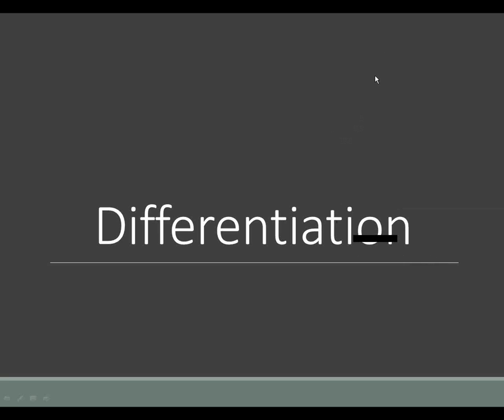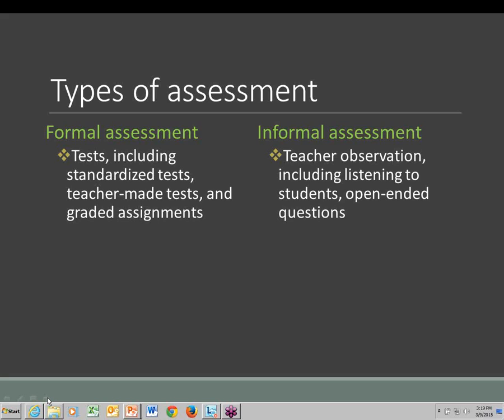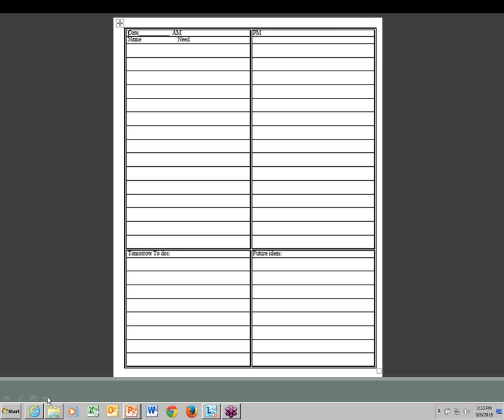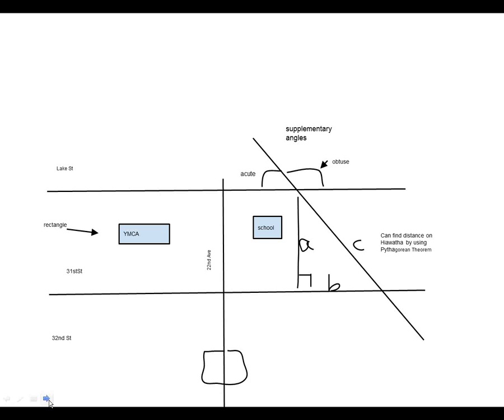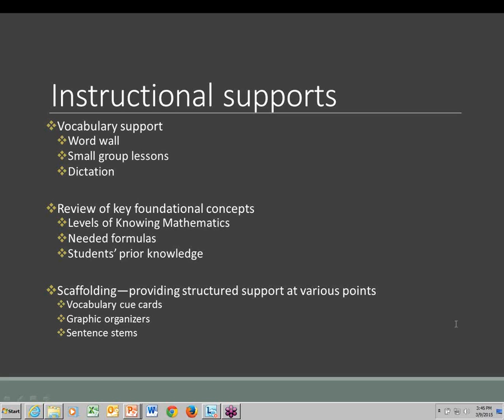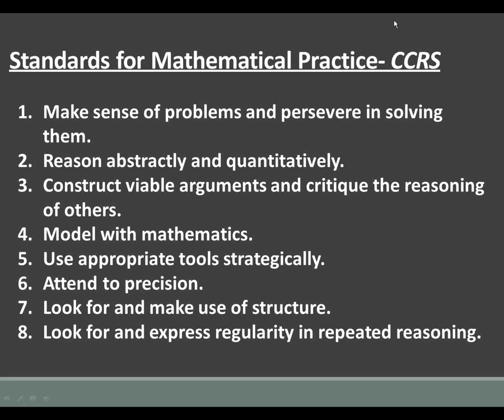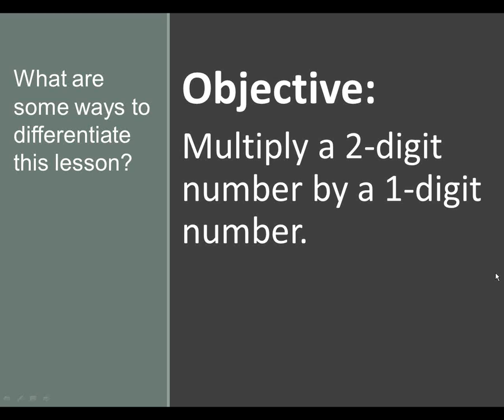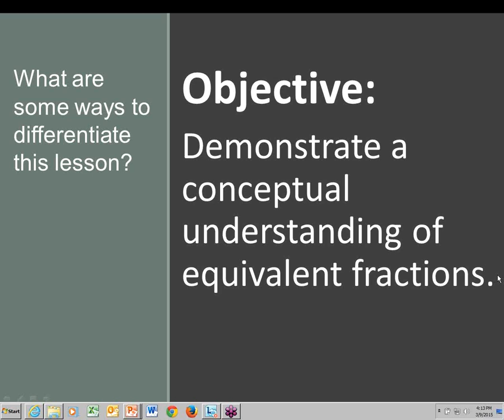ATLAS E-quip Math WEBINAR, Season 2, Episode 6 Differentiating Math Instruction in Complex Clas